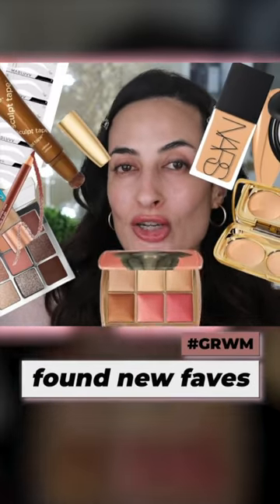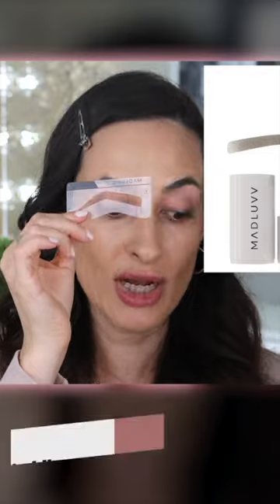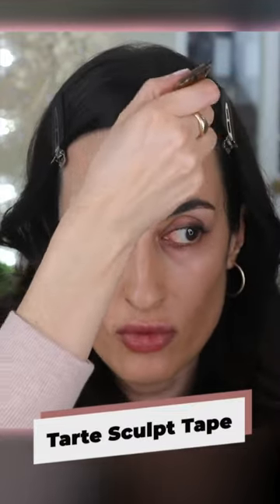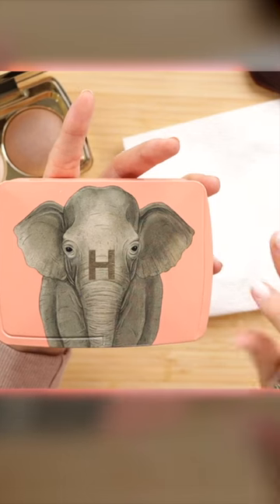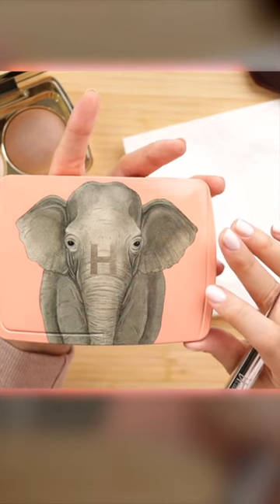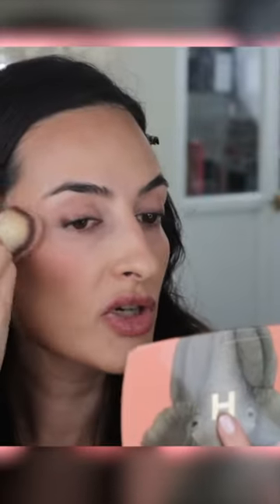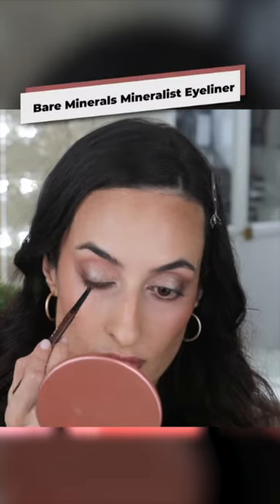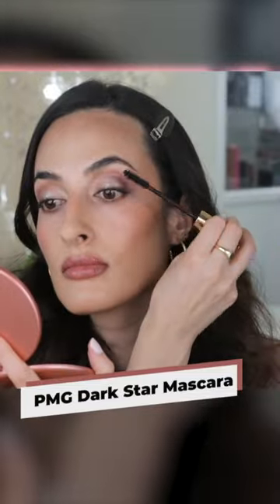GRWM Makeup by Mario, Tarte, Hourglass and more!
⭐️ PRODUCTS USED:
🛒 Urban Decay Hydromaniac Glowy Tinted Foundation - 41 Light medium $29

🛒 Lancome Teint Idole Ultra Wear Full Coverage Concealer - Buff (N) $29

🛒 Huda Power Bullet Cream Glow Hydrating Lipstick - Baby Face (medium nude plum) $25